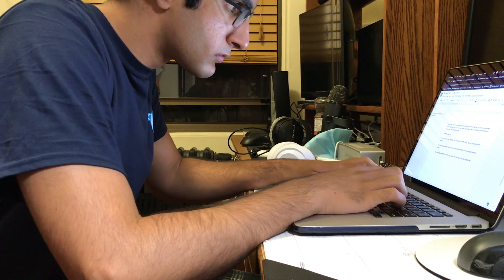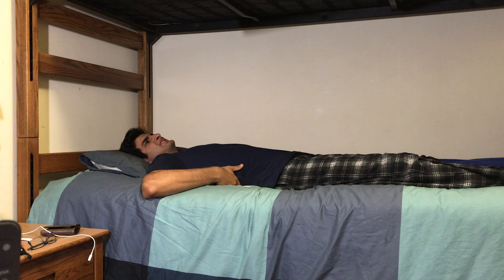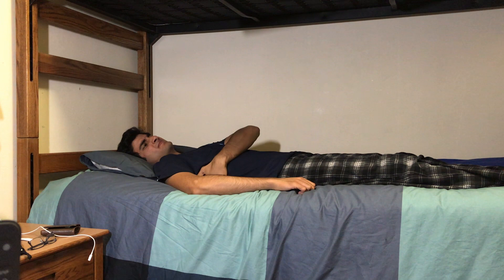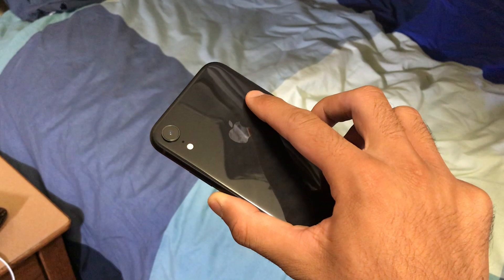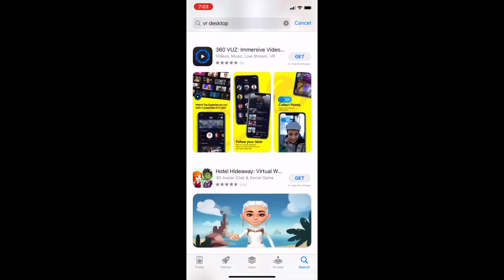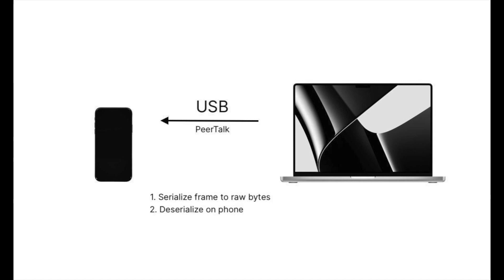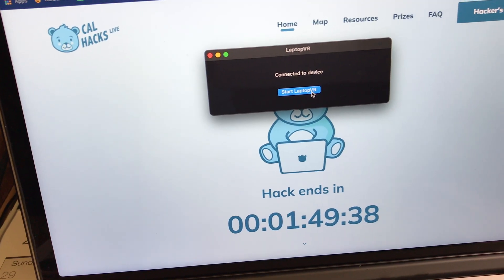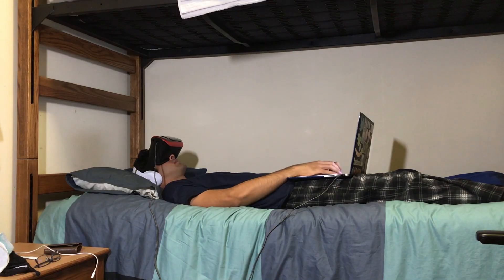LaptopVR Demo - Cal Hacks 8.0 Project